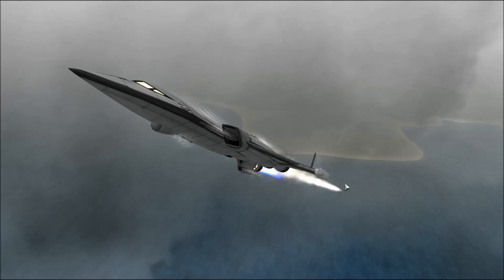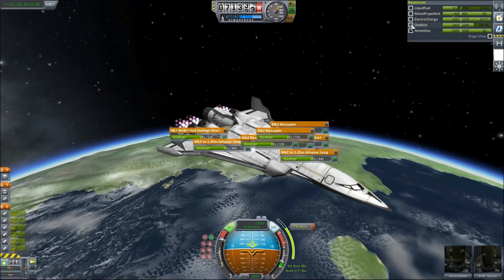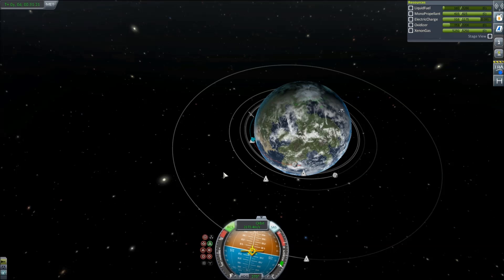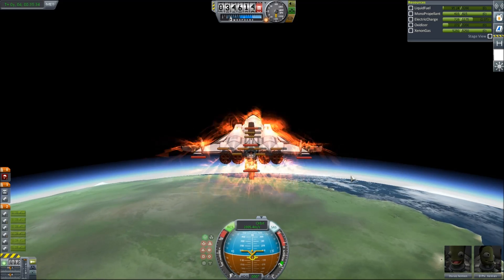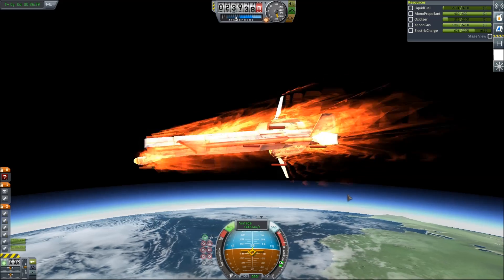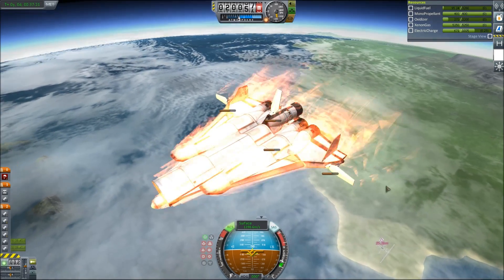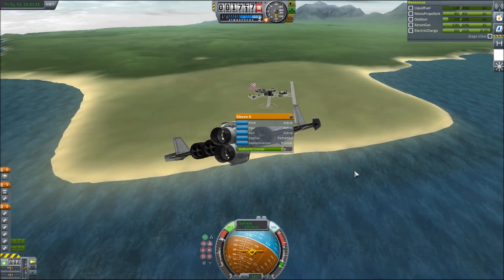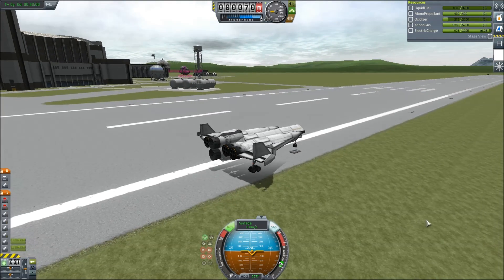Let's Play KSP - working SSTO V2 - Ep150